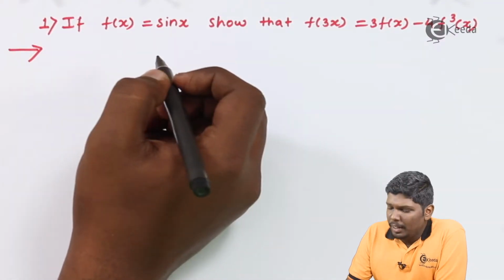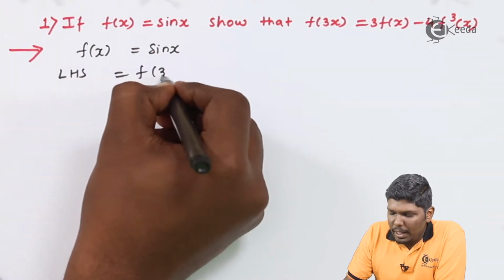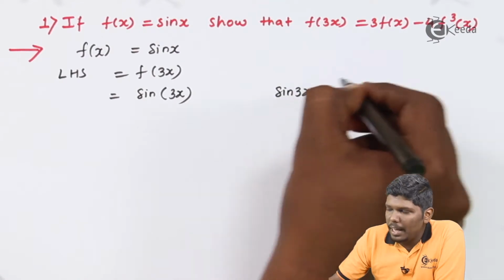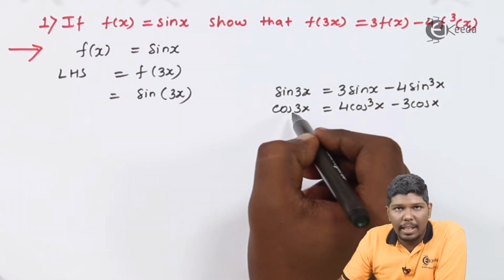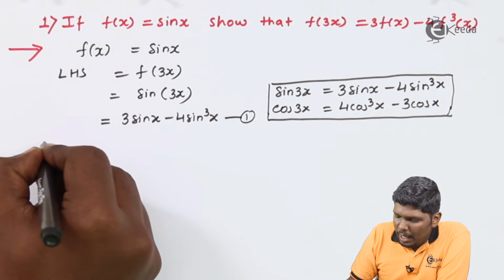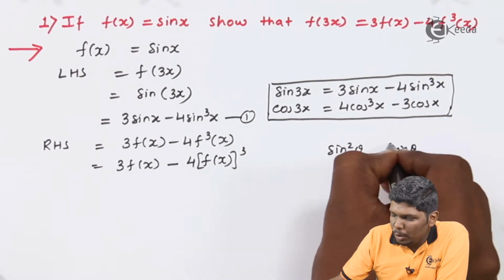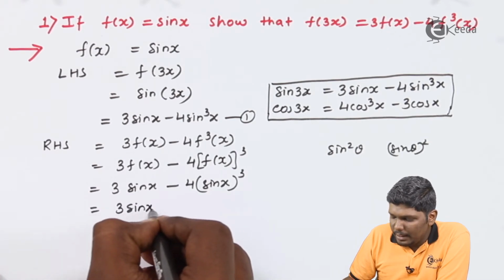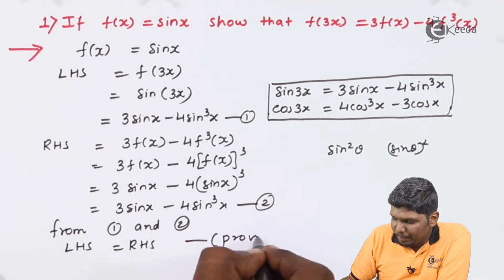Problem No.1 Based on Function - Functions - Diploma Maths - II